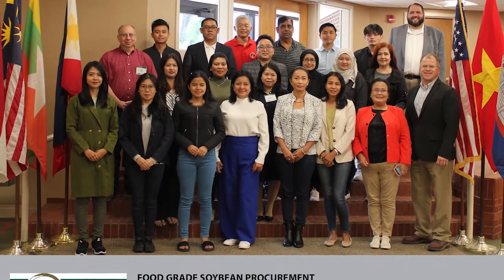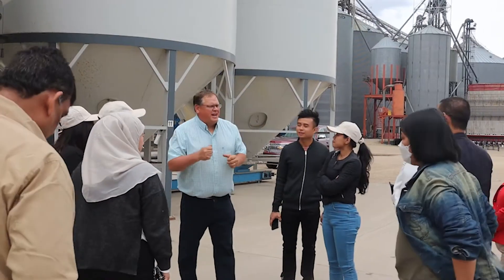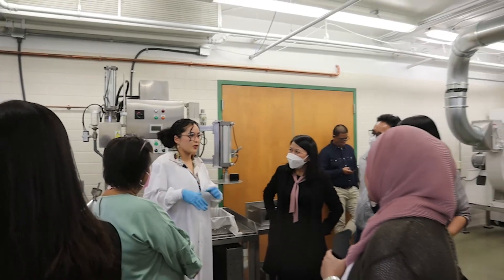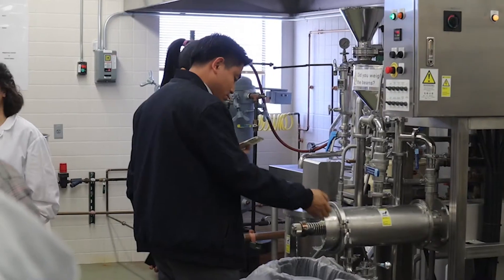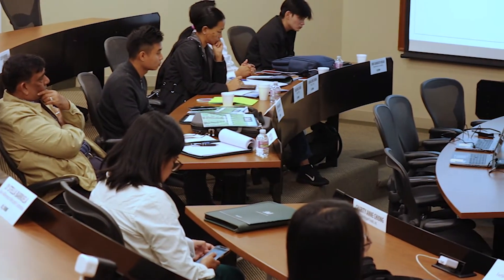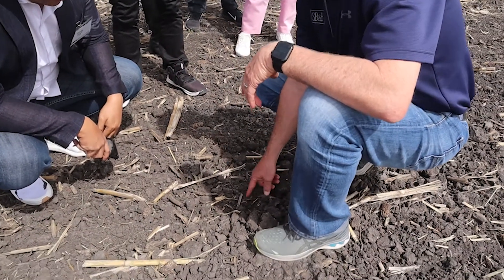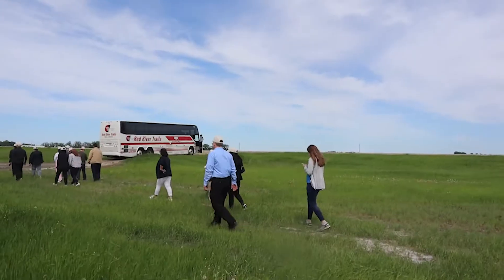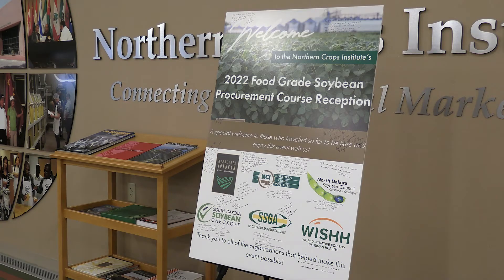Food Grade Soybean Procurement 2022 Course Recap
The Northern Crops Institute held its Food Grade Soybean Procurement course from June 6-10, 2022. This was the first in-person international course the NCI hosted post-pandemic. 22 participants from 6 countries were present.

This video includes comments from NCI's program manager, Brian Sorenson, WISHH's Asia division director, Alan Poock, and course participant from Myanmar, Thae Ei Phyu. Take a look at what they had to say about the tours, presentations, and demonstrations from this successful course.